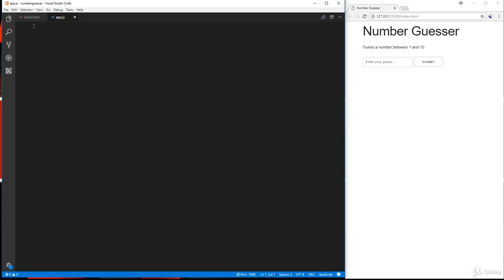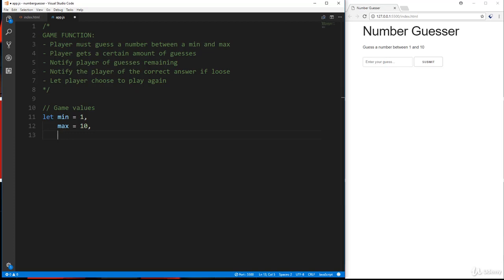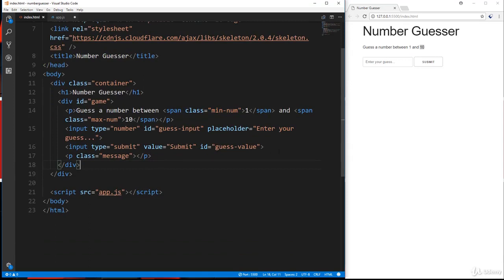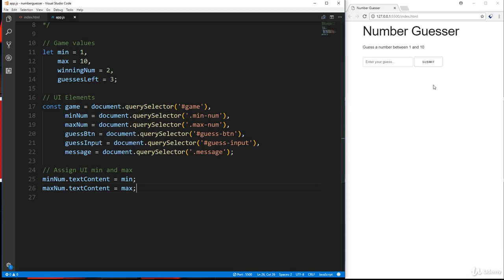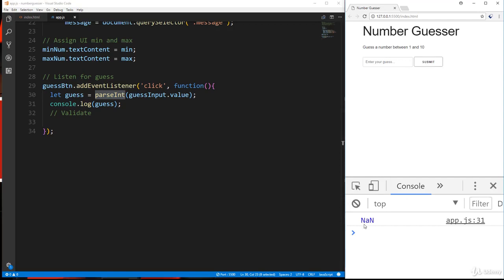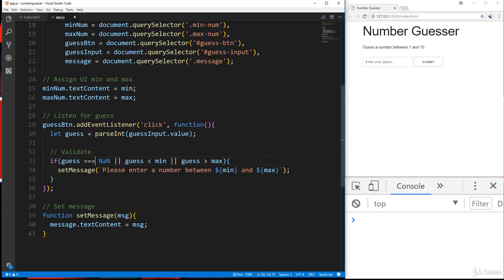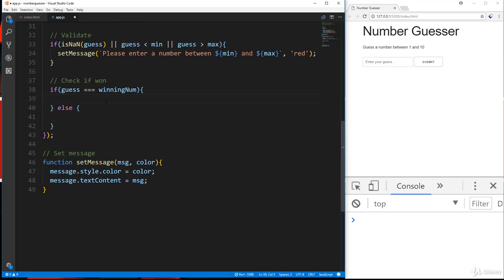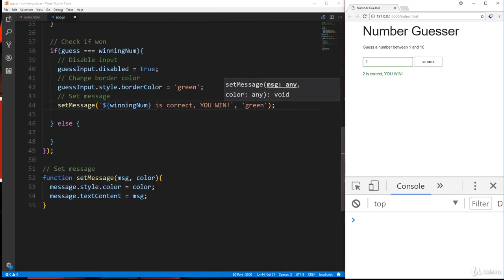41. Number Guesser [Part 2] - Validation & Winning Case